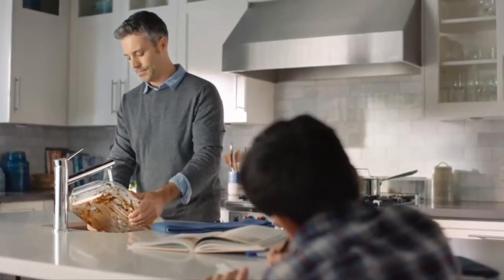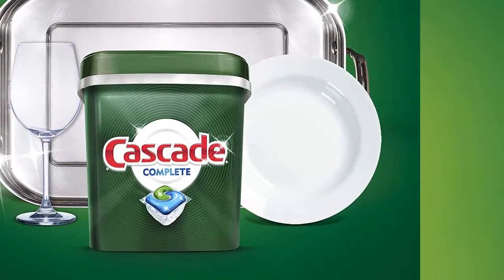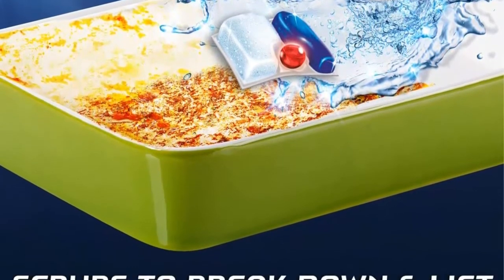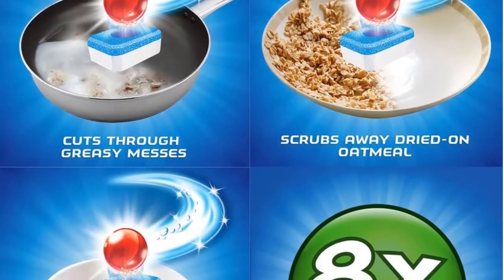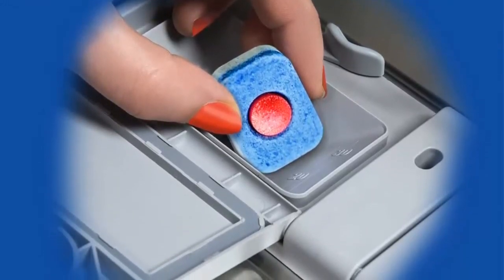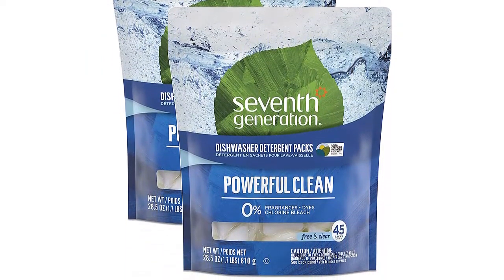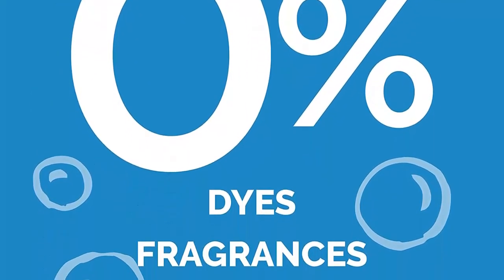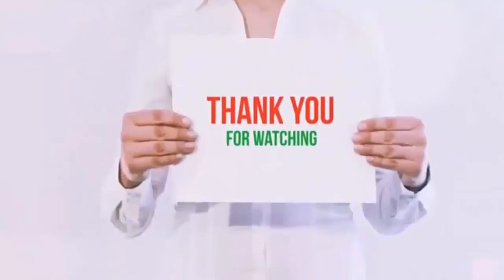Top 5 Best Dishwasher Detergent For Hard Water 2021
► Best Dishwasher Detergent List:

1. Cascade Complete Dishwasher Pods

2. Finish Quantum Ultimate Clean & Shine Dishwasher

3. Finish All in 1, Dishwasher Detergent

4. Seventh Generation Fragrance Free Dishwasher Detergent Pack

5. Amazon Brand - Solimo Dishwasher Detergent